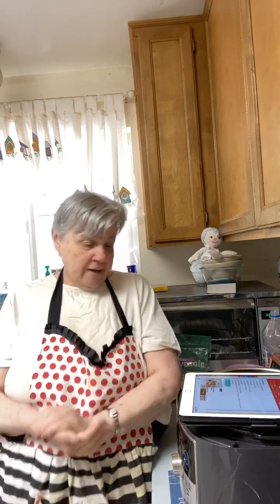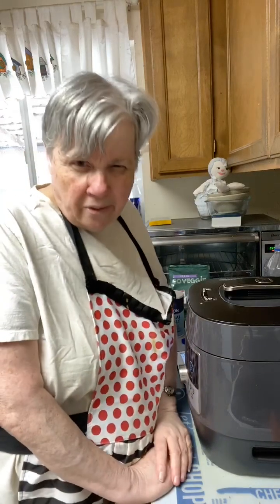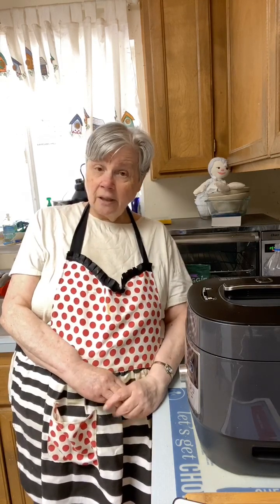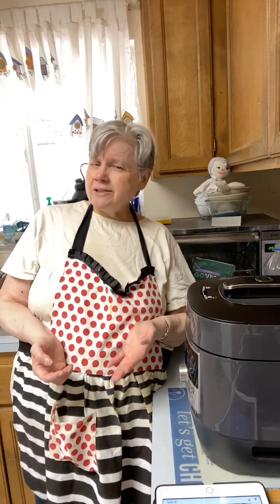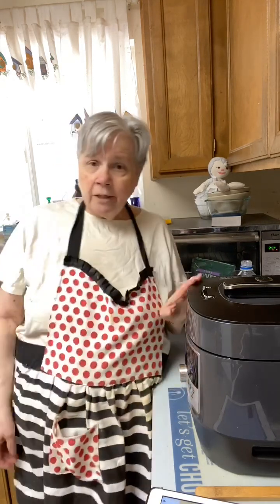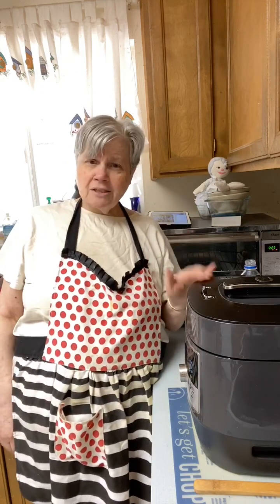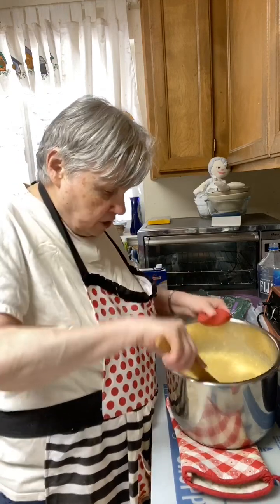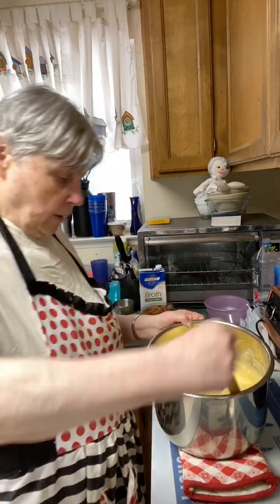Easy cheesy potato soup in the quick cooker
32 oz frozen diced potatoes
1 small onion diced
32 oz chicken broth ( I used vegetable broth
1 cup water
3 tablespoons all purpose flour
Salt and pepper to taste ( I omitted the pepper)
1 cup milk
4 cups shredded cheddar cheese ( I used go veggie shredded cheese)
Garnish with sliced green onions if you choose.

Put your frozen potatoes in the bottom of the quick cooker.
To with the onion, broth, and water, and give it a good stir.
Next put the lid on and push custom, time, and set it for 10 minutes.
While it is cooking, mix together your flour, salt, pepper and milk in a separate bowl.
After cooking, natural release for 15 minutes, and then quick release what steam is left.
Put the quick cooker on sauté and add the milk mixture and cheese, stirring until the cheese is melted. Remove the pot from the quick cooker to prevent scorching.
Serve with chopped green onion if desired.